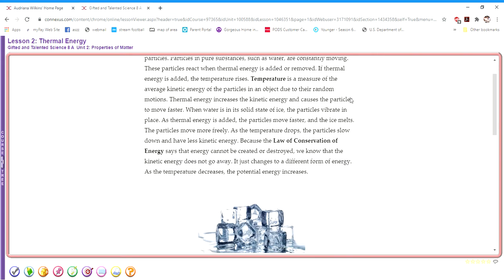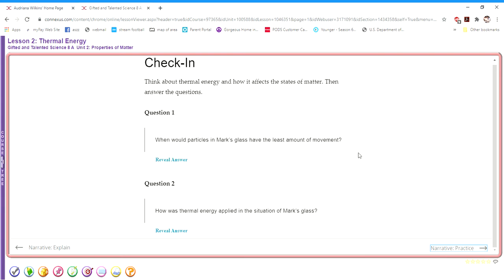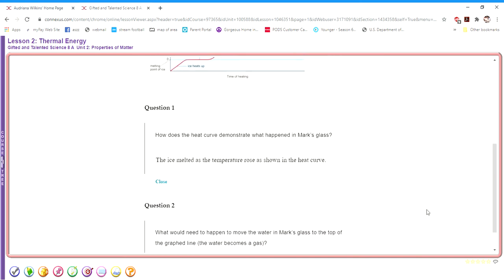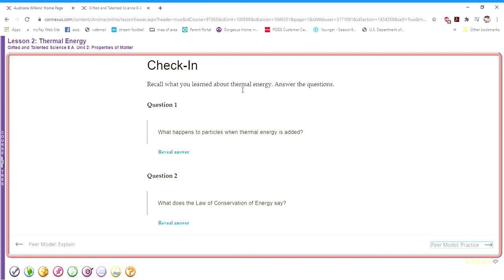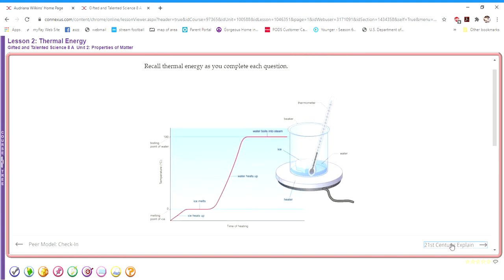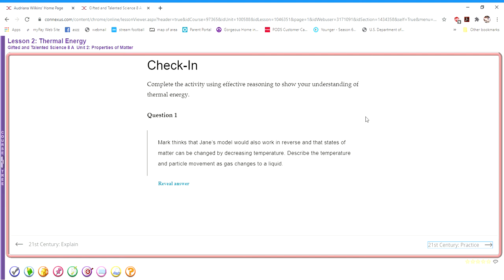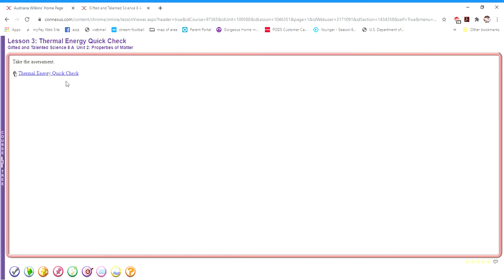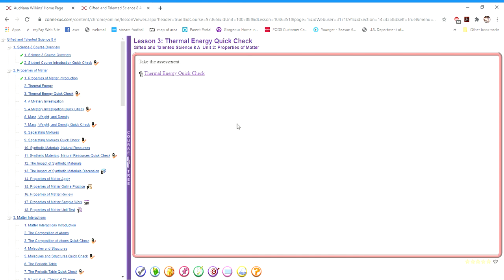Connections Academy Lesson! 8th Grade Gifted and talented Science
Online schooling during covid19 seems to be the way to go.
This is my second year in connections academy. I will post a video with my full review/ experience of connections academy.
Let me know if you have any questions or any other videos you would like me to make!

if you like video games here is my new channel
JustMeh